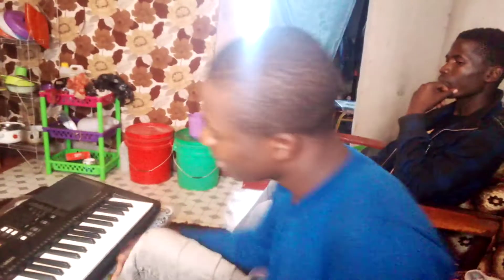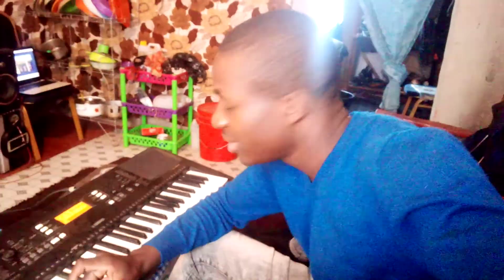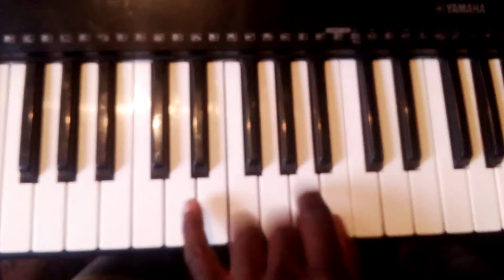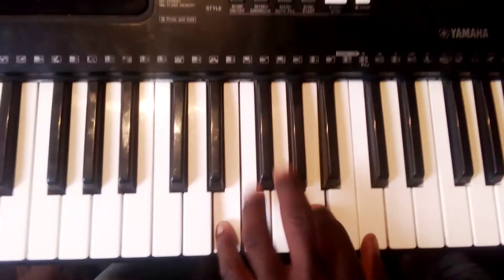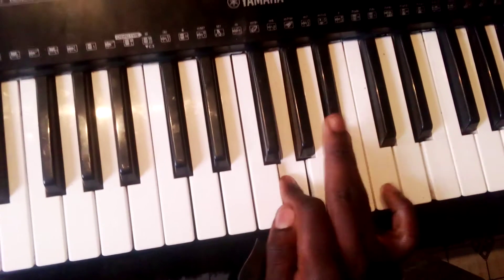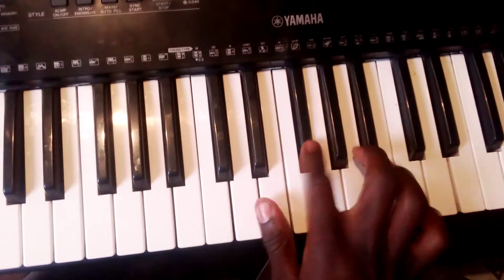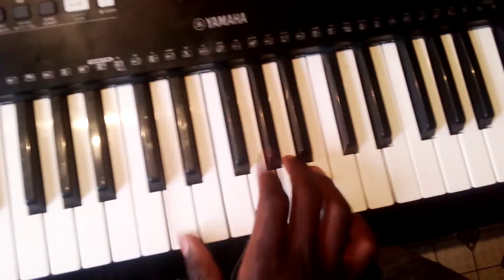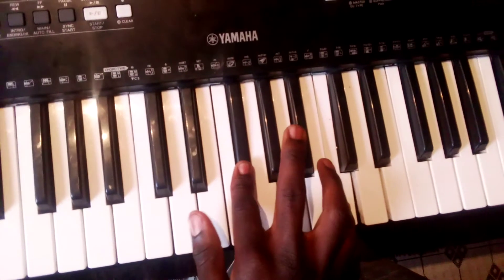Learn how to play doze and seben